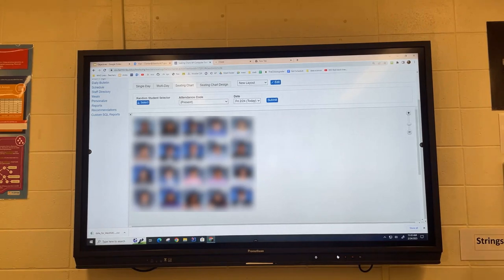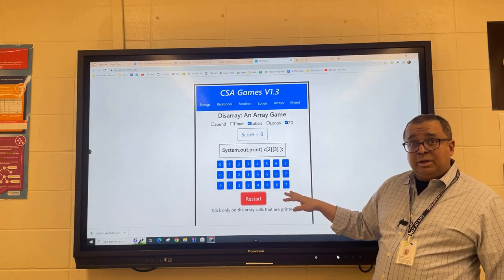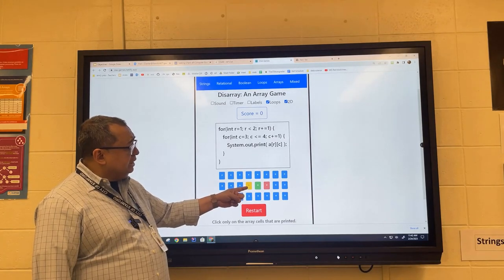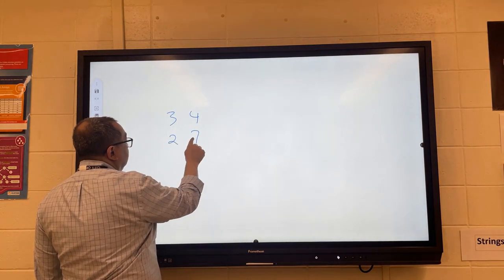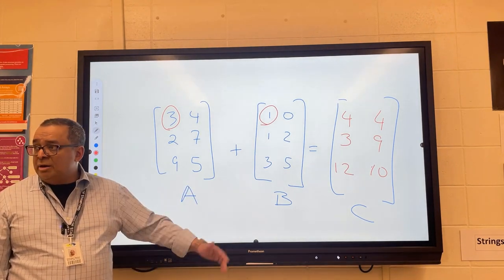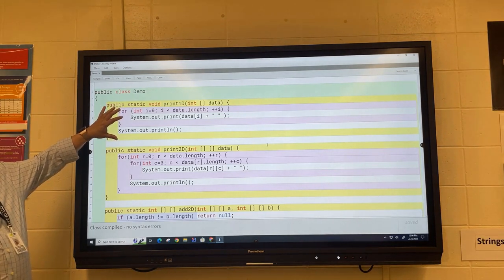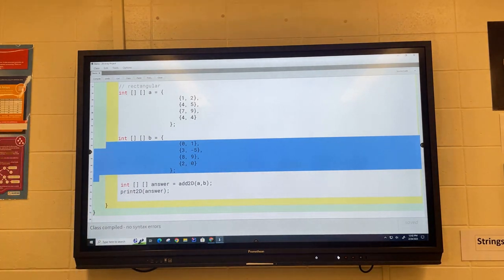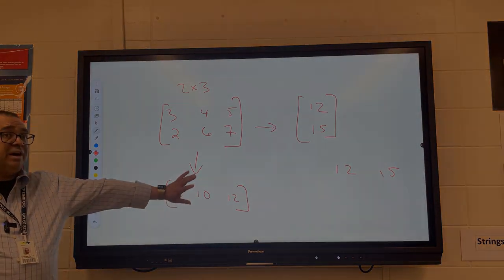CSA 066: Practice With 2D Arrays in Java